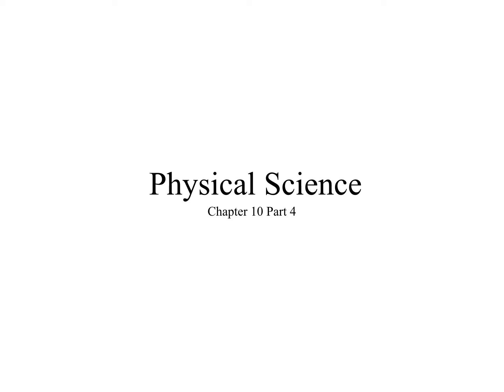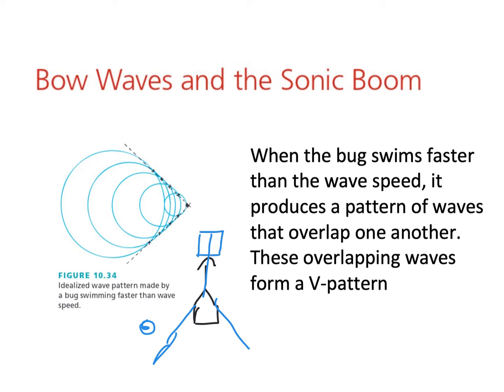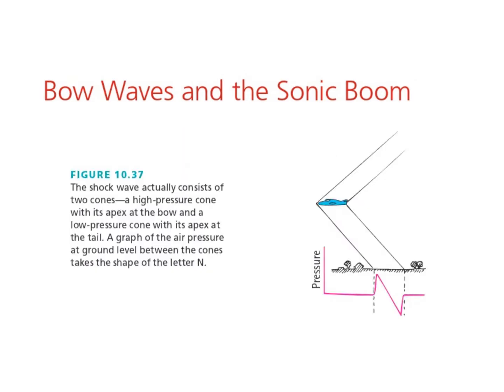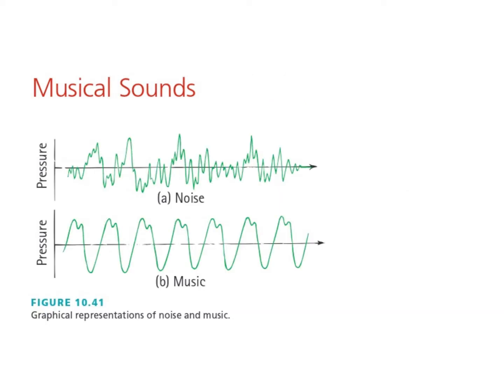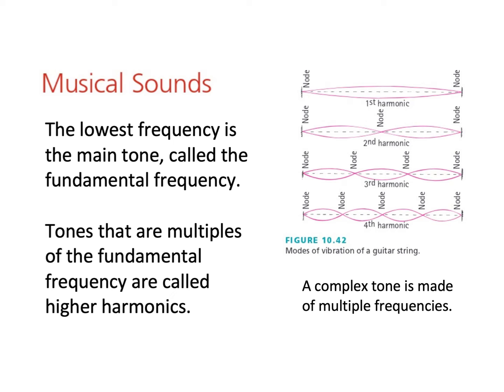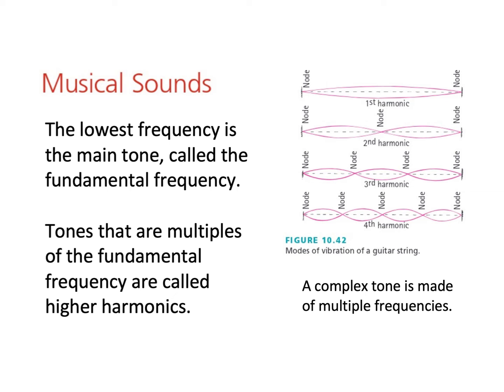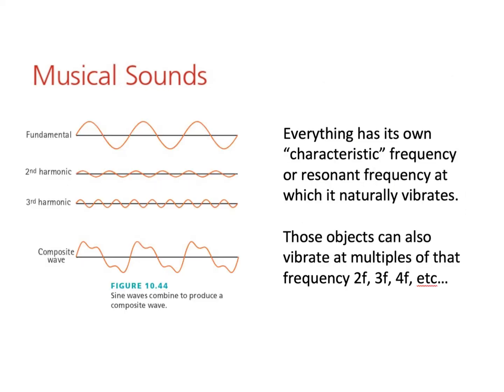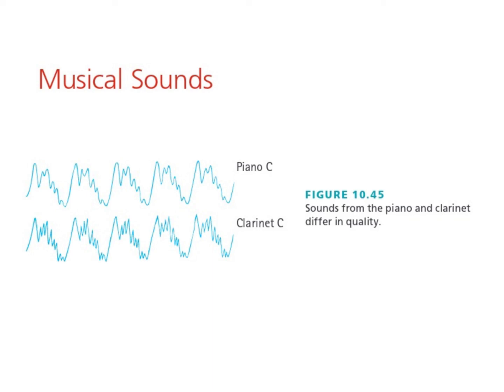Psci Chapter 10 Lecture Part 5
Here we look at bow waves, shock waves (sonic booms), and musical notes.